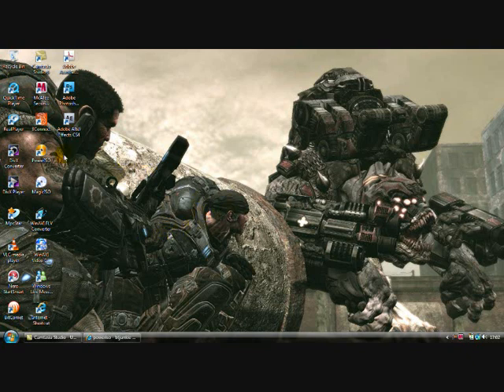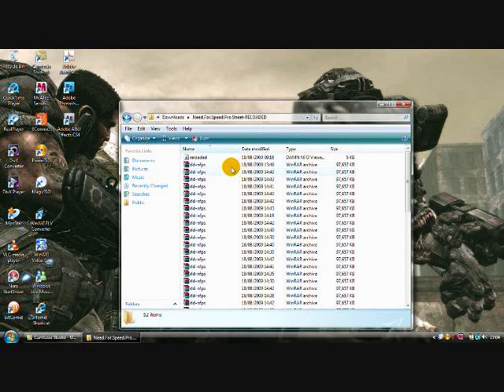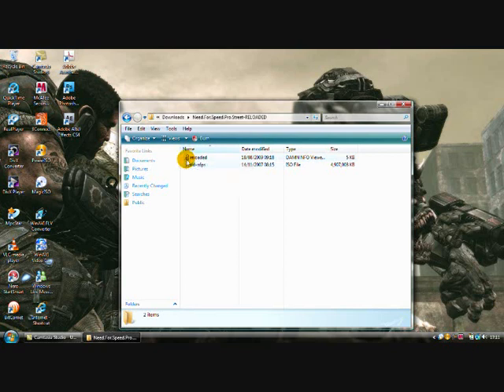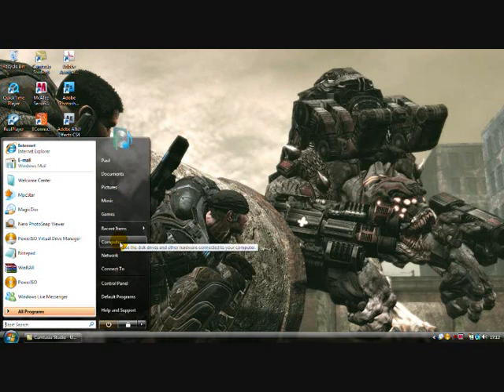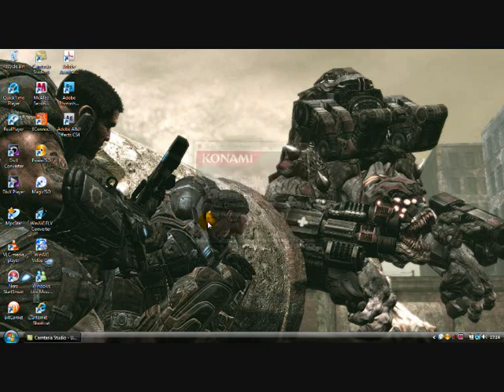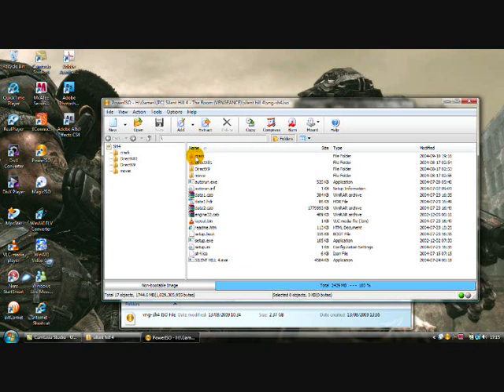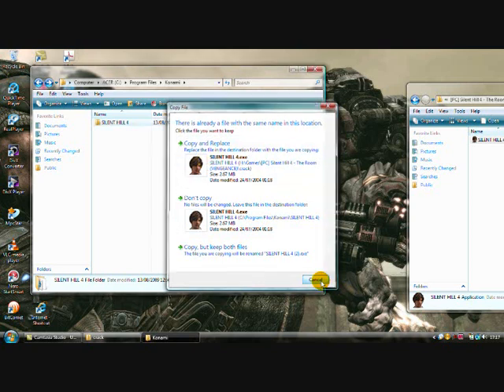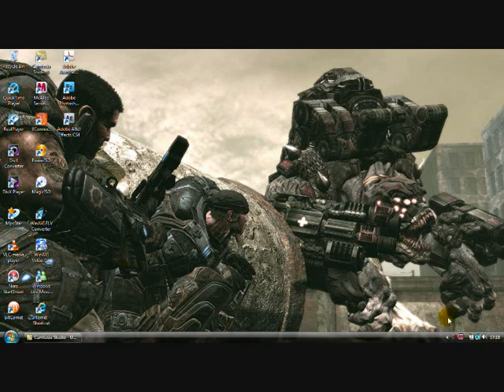mounting and cracking pc games tutorial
a in depth vid of how to extract multiple winrar files instale iso images and adding cracks to pc games plus a look at reading nfo files right